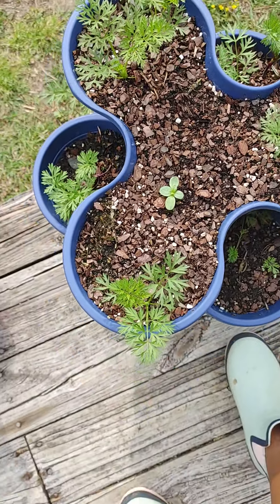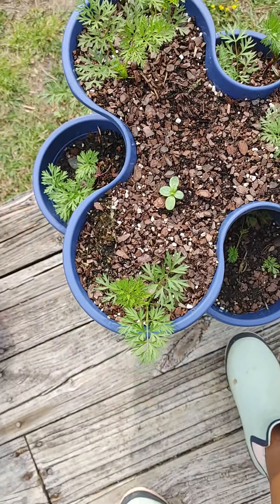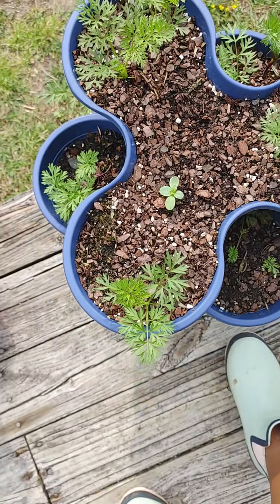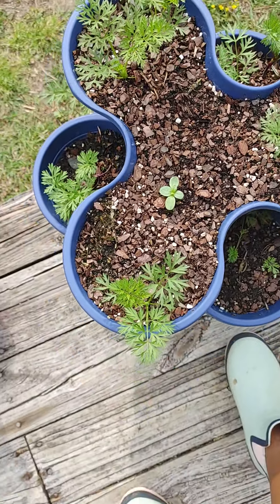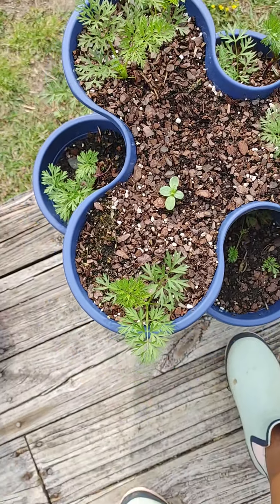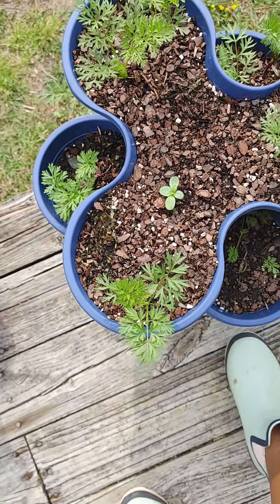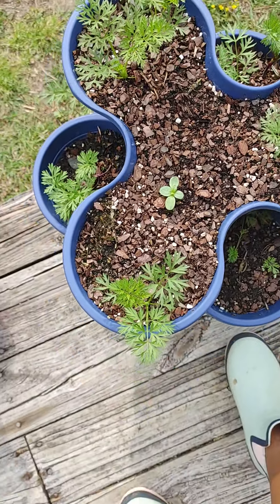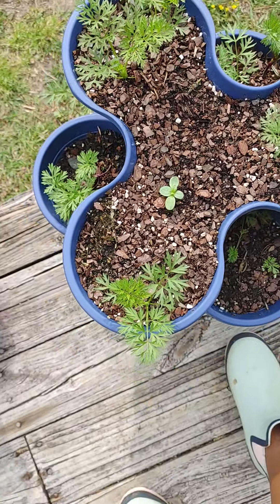2021 first spring garden tour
April 25th 2021. Second year gardening in a small space shared with the play space of my little ones.